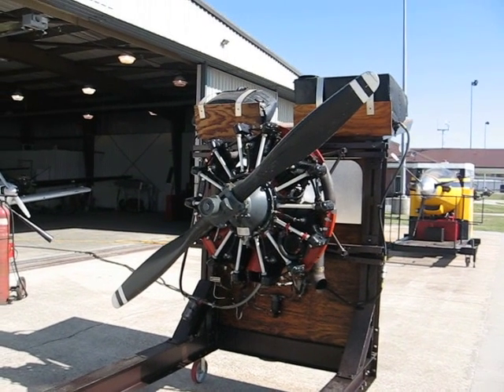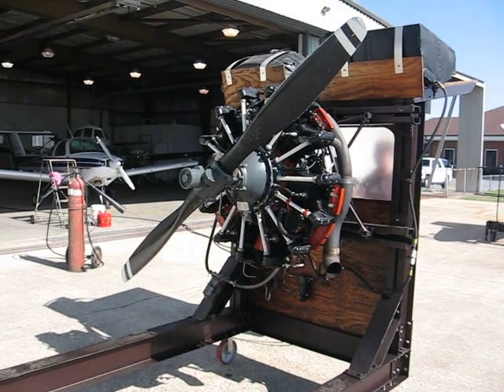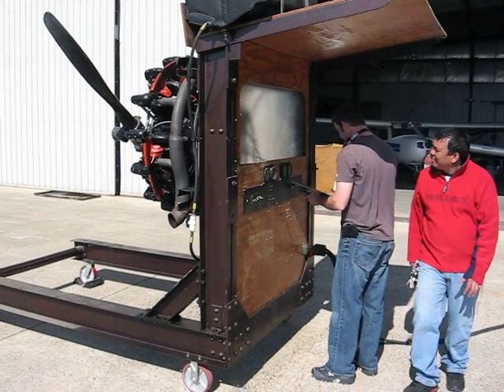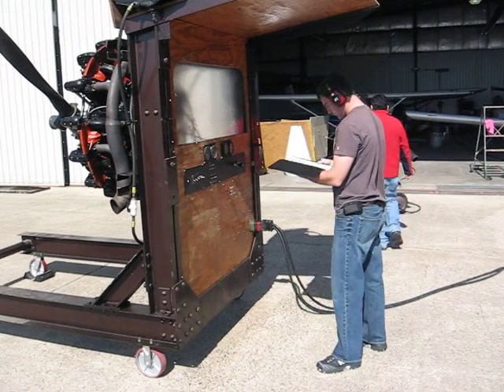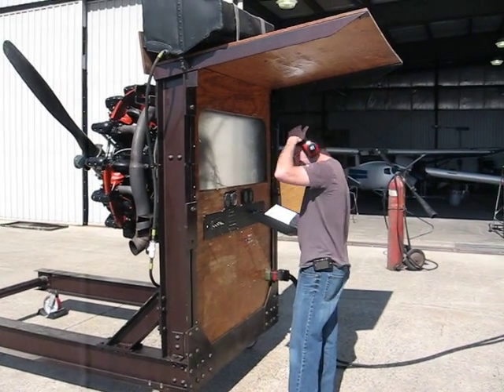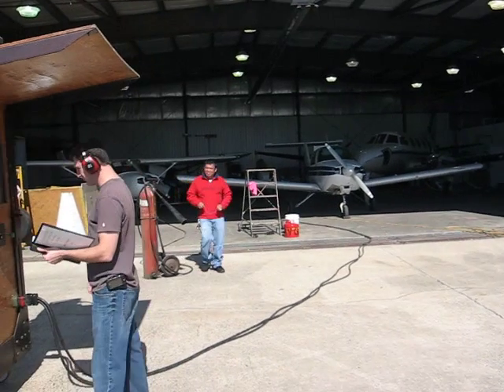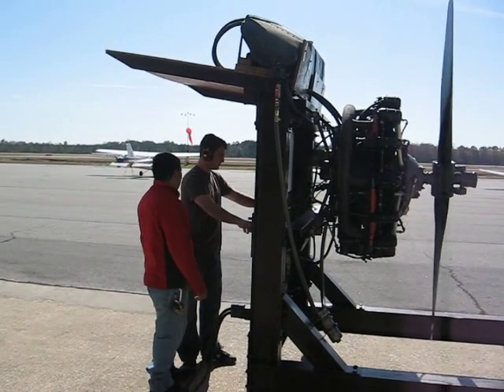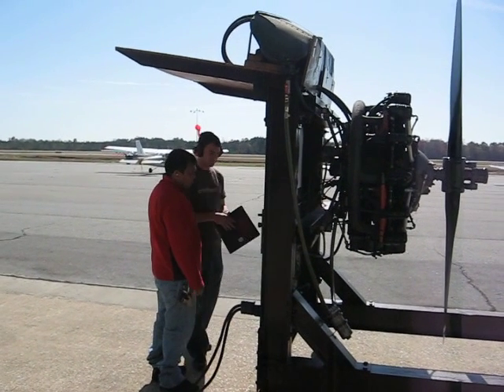Jacobs Model R-755 Engine Run Stand Wayne Community College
You don't see many of these around anymore.  This is a Jacobs R-755 seven-cylinder, air-cooled, radial engine for aircraft manufactured in the United States by the Jacobs Aircraft Engine Company.  The R-755 was first run in 1933 and was still in production in the 1970s.  It is on a engine on a run stand used to train students in our FAA certified Aviation Maintenance Program.